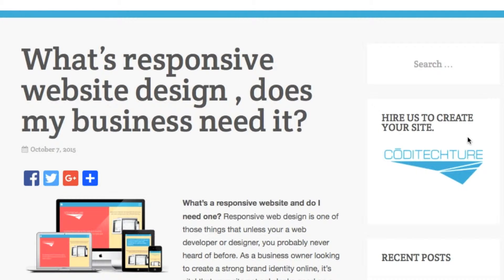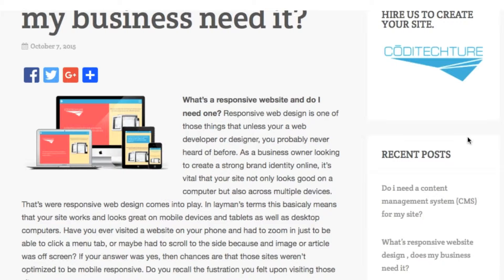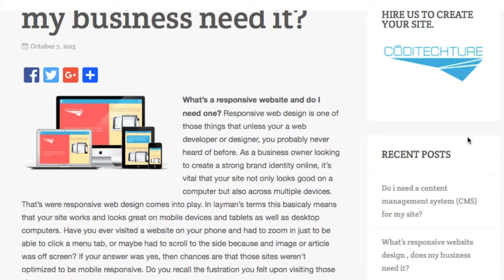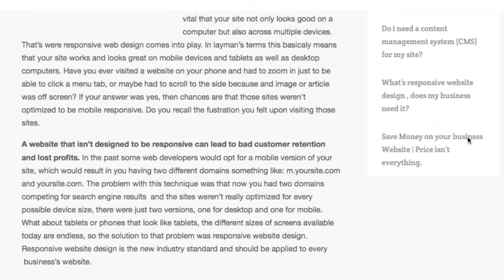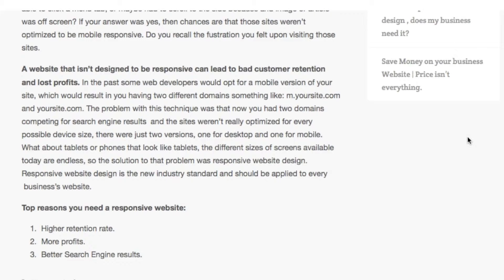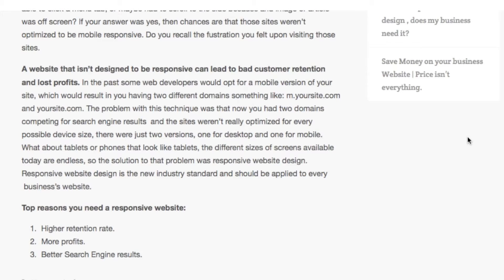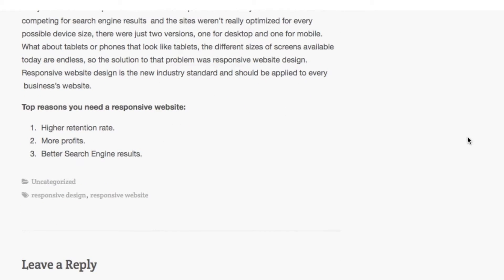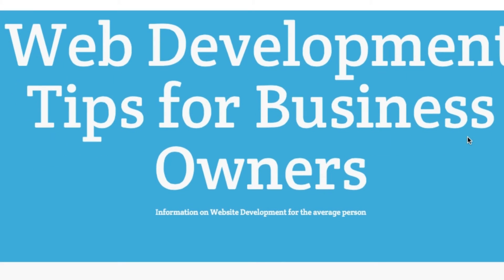Whats Responsive Website Design, Does My Business need it?